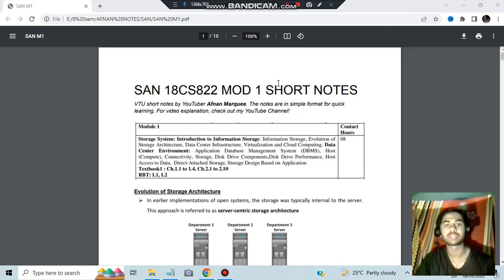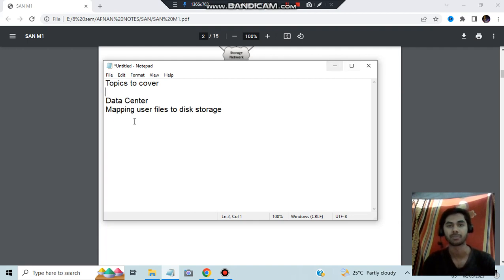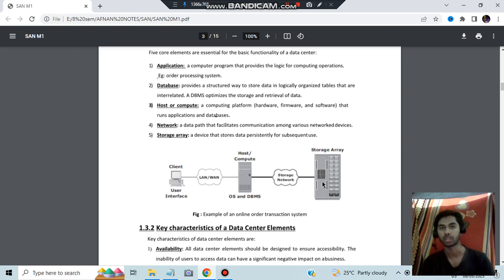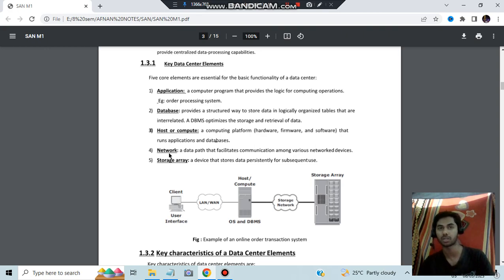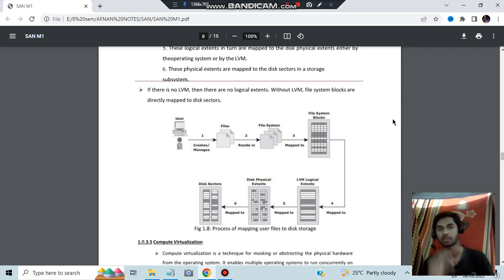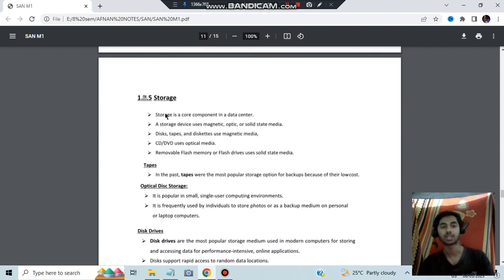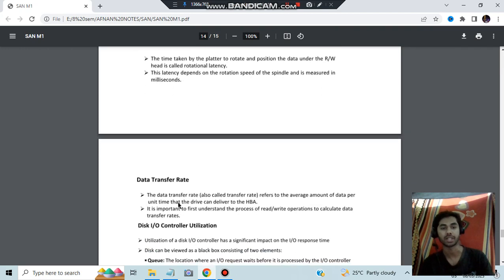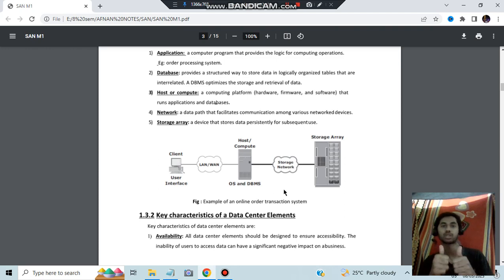SAN 18CS822 MODULE 1 Storage Area Networks [QUICK VIDEO] VTU 8th SEM CSE/ISE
Never Miss the Most Expected Questions from Storage Area Networks . In this video, learn Trends and Patterns seen in the Previous Year VTU exam papers. Selected PYQs 🎯 With Best Shortcuts | Storage Area Networks | Most Expected Questions with Solutions PDF | Afnan Marquee

⌛ Time Stamps

0:00 Evolution of SAN 🔥🔥🔥
1:06 Data Center 🔥🔥🔥
4:04 Mapping of files to disk 🔥🔥🔥
5:22 Disk Drivers 🔥🔥🔥